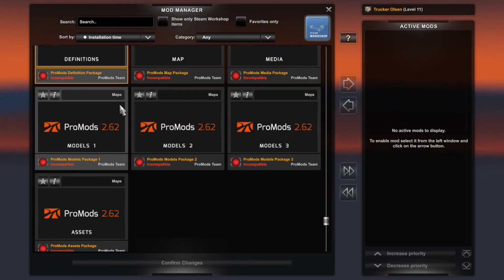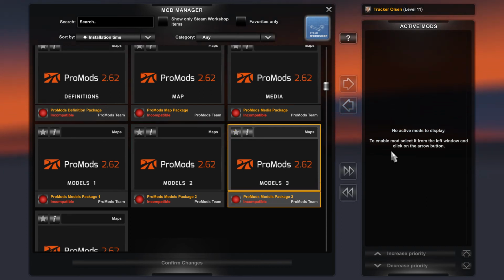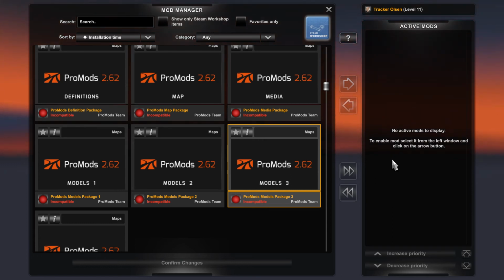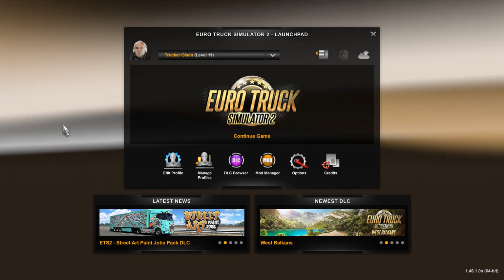MongoTV_4212 - Mongo Games - Part 68 - Euro Truck Simulator 2 - ETS2 - Trucker Olsen